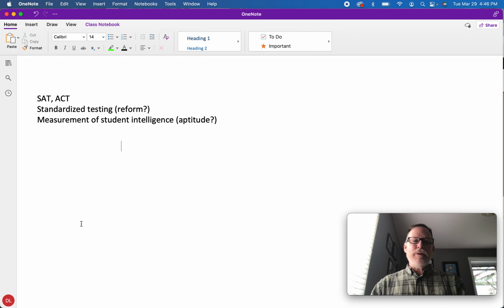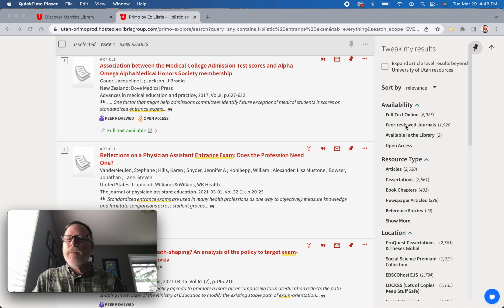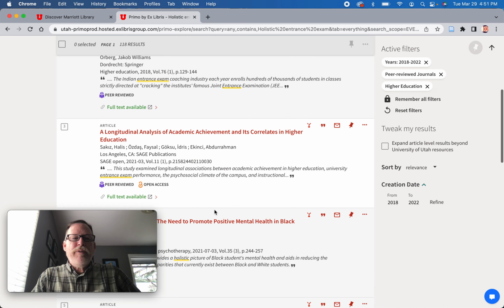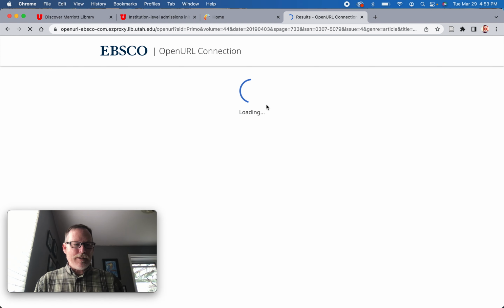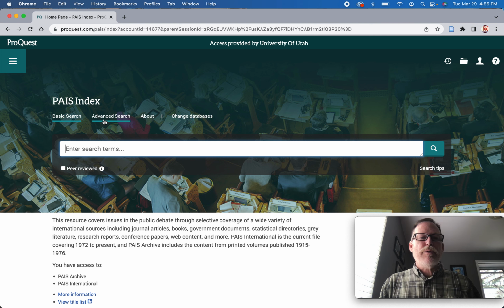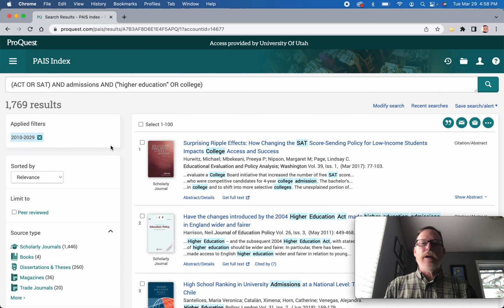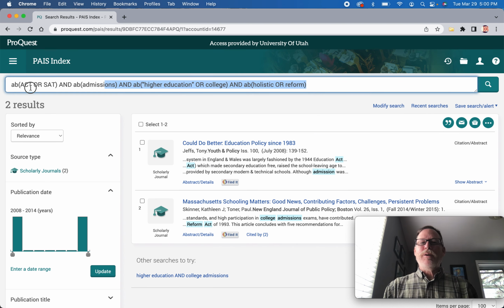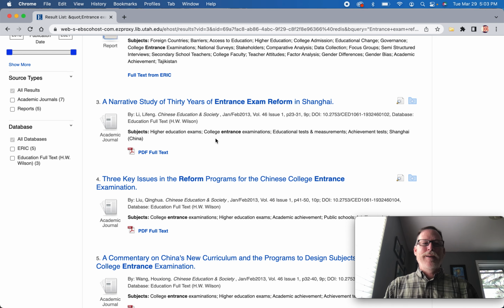Entrance exam reform